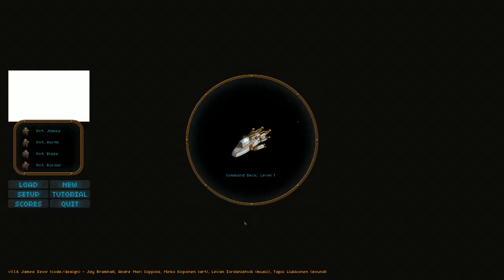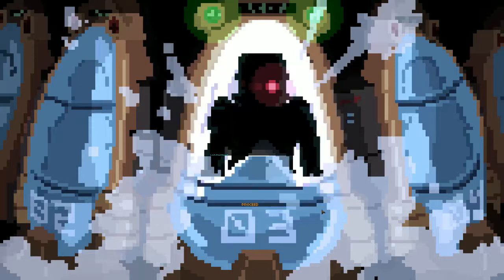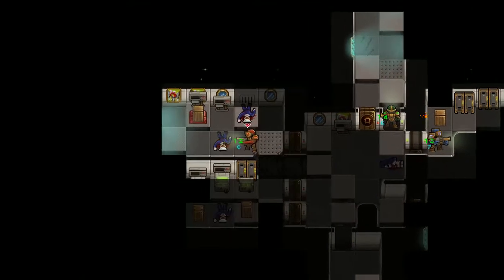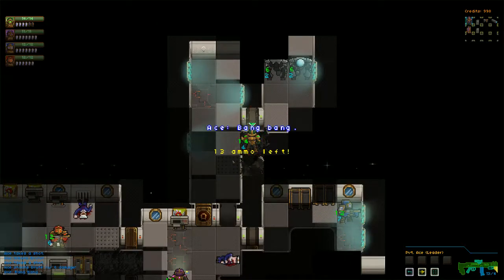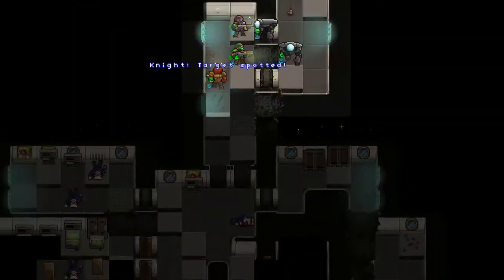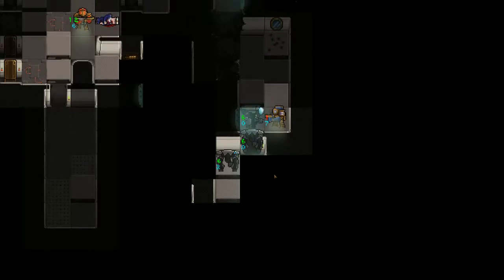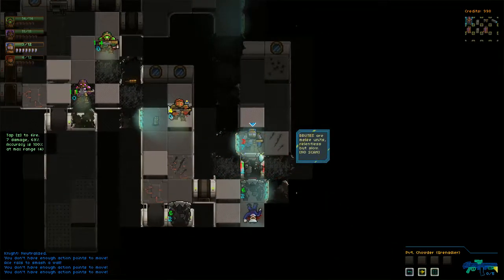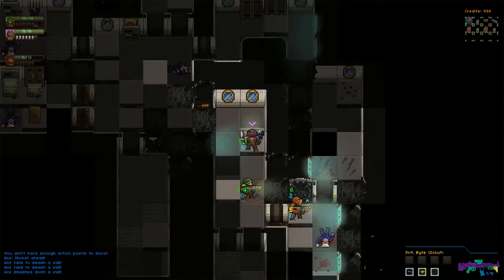Exploring my steam library Ep 13 Steam Marines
Join me as I look at the games that are siting unplayed at the bottom of my steam library, and see if we can’t find a hidden gem that I’ve had all along.